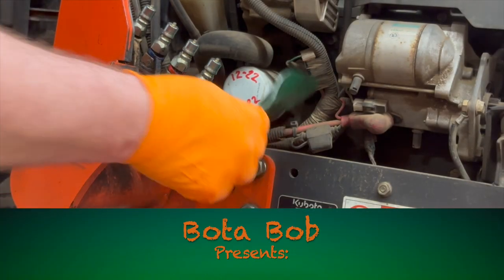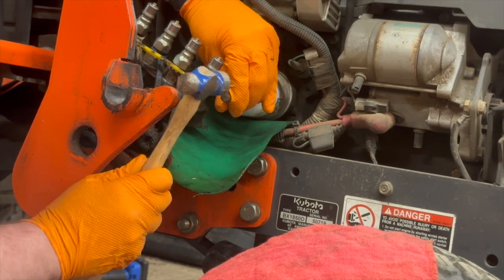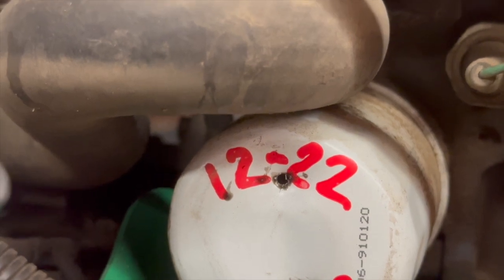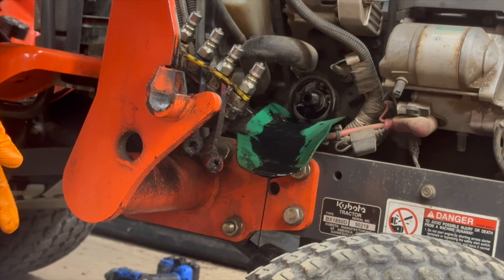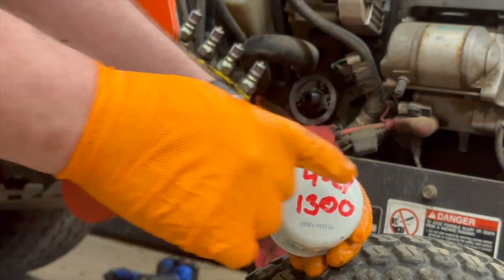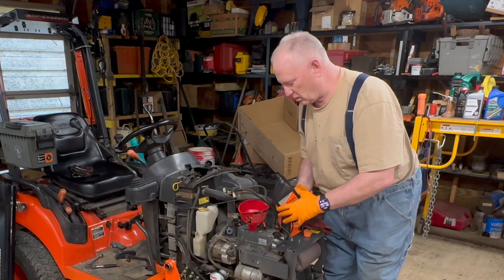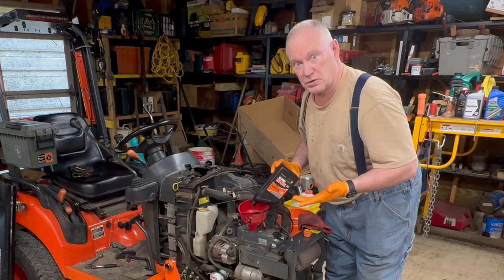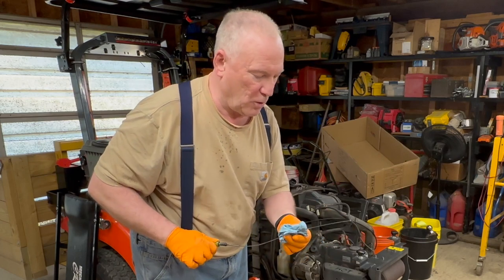176 - BX Oil Change